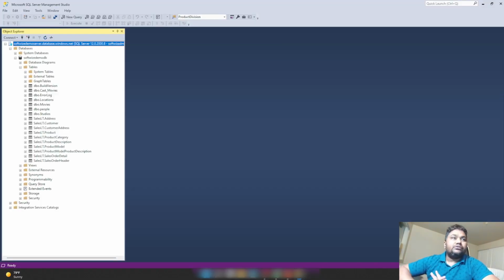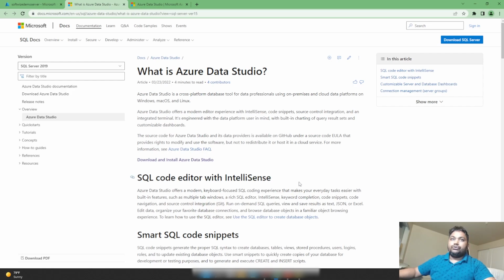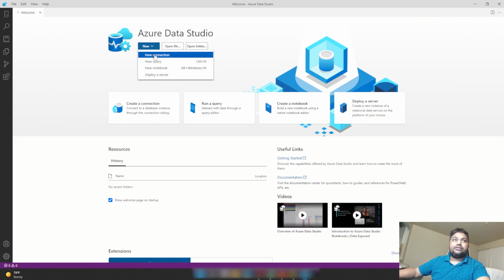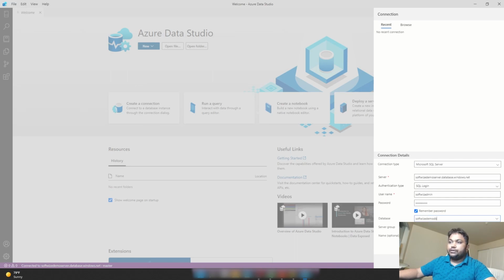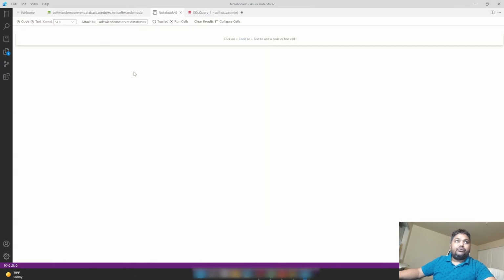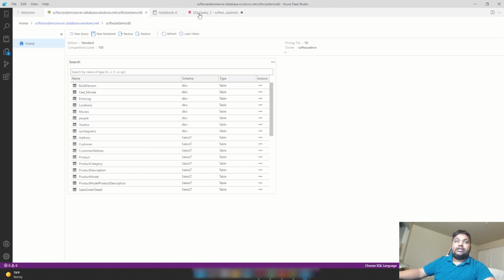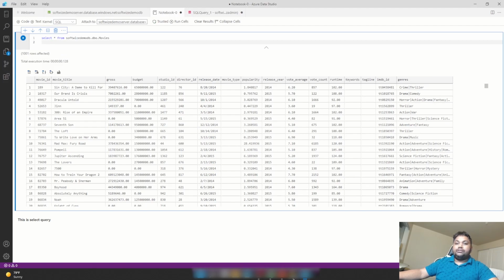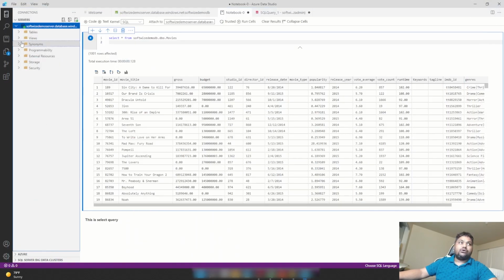What is Azure Data Studio and what is azure data studio used for | azure data studio and ssms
Azure Data Studio is one of the best-known and most popular solutions for database specialists who work with local and cloud platforms on Windows, macOS, and Linux. This product is a lightweight modern environment for SQL code development with numerous embedded features